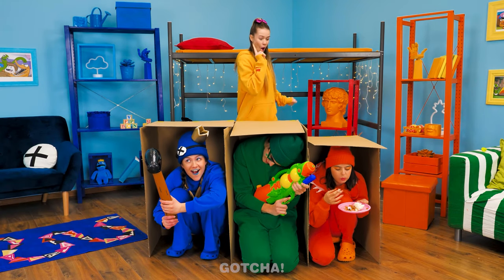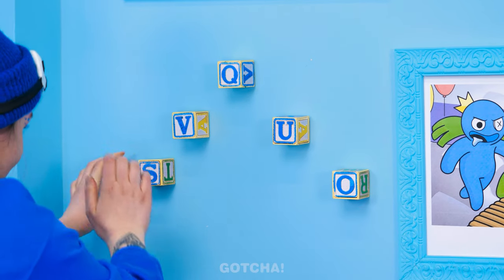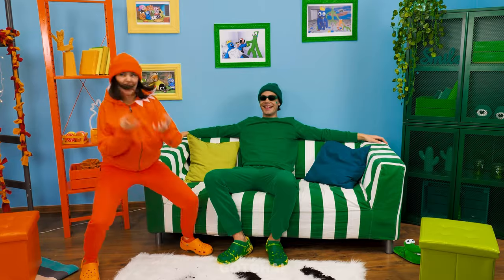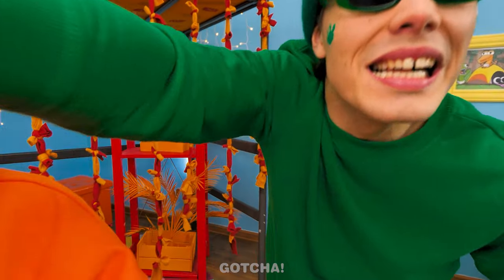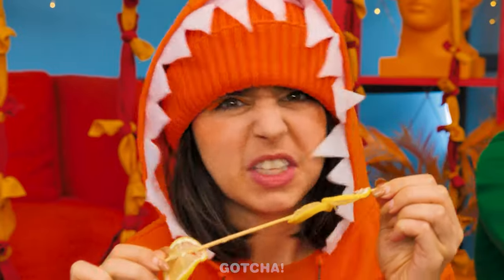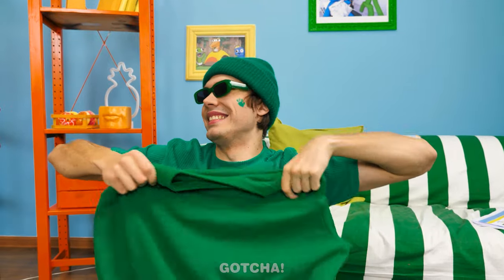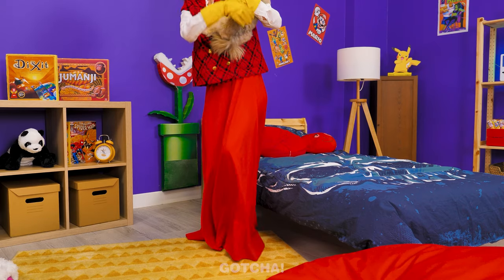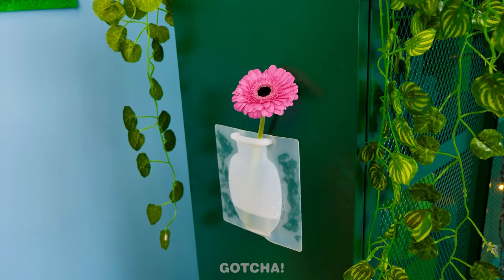If Rainbow Friends Was In Real Life! We Build a Bunk Bed For Triplets! DIY Crafts by Gotcha! Hacks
Could it be possible that the Roblox Rainbow Friends exist in real life? Yes! And they are building a bunk bed for triplets. Three crafty and colorful beds for each of them - Blue, Green, and Orange.